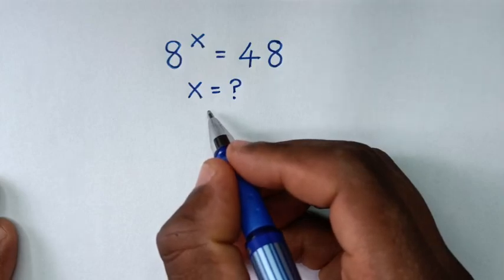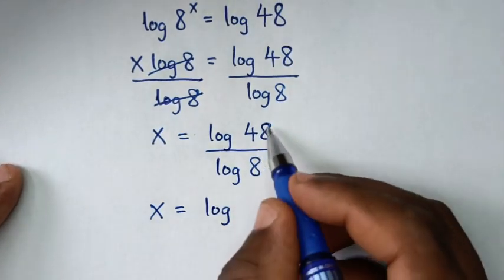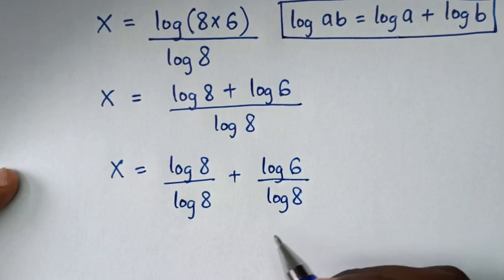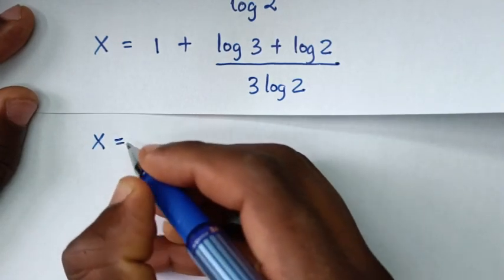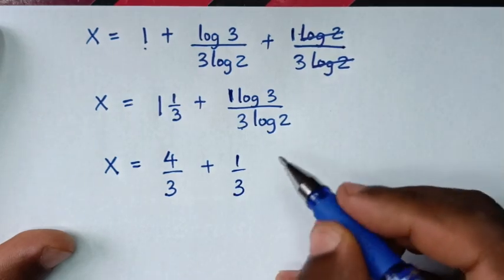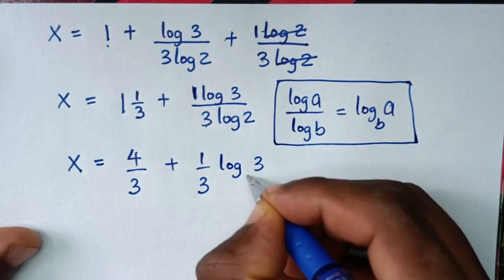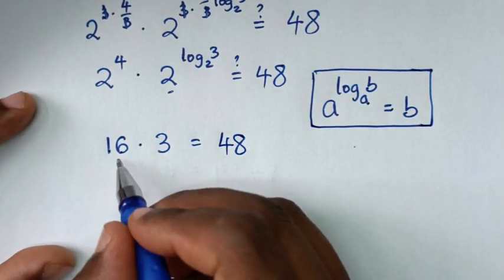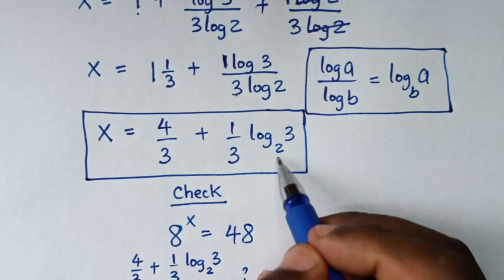A Nice Olympiad Exponential Problem